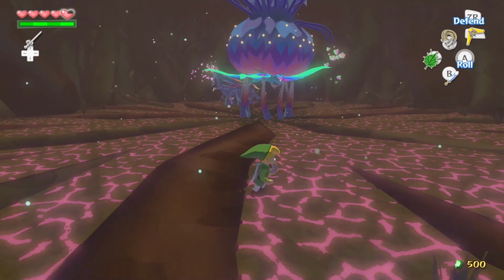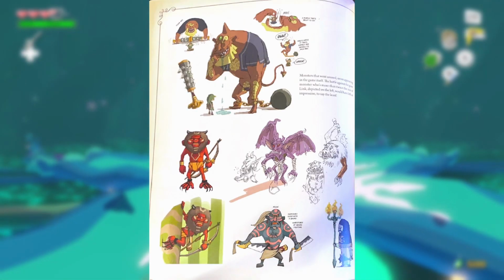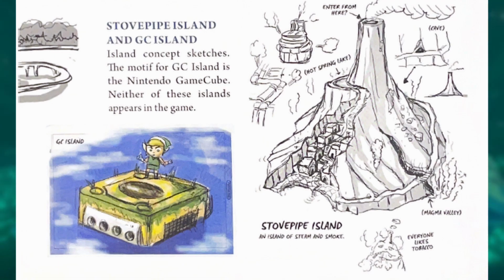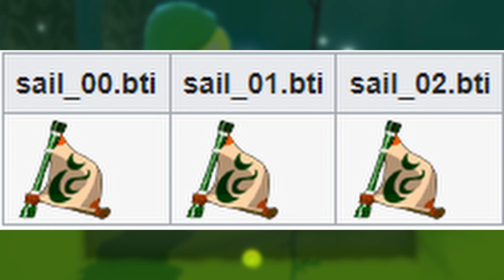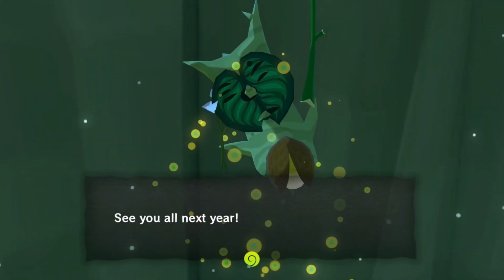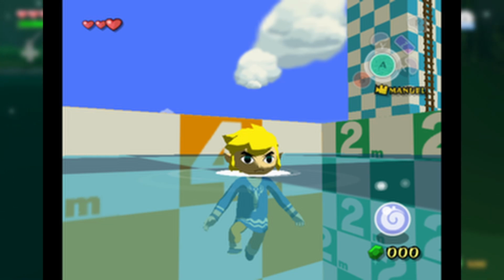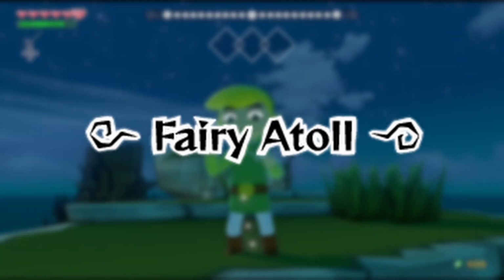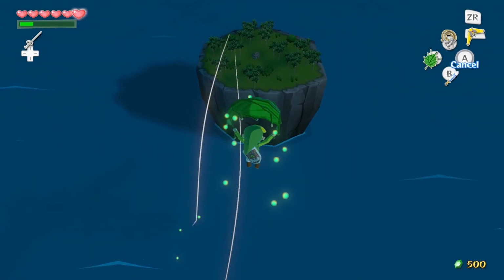Concept Art and Cut Content | Let's Play The Wind Waker HD Episode Bonus 3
Thanks for checking out my The Wind Waker HD Let's Play video!

BIBLIOGRAPHY (Thank you to the volunteers at ZeldaWiki and TCRF.net)

Game Info: The Legend of Zelda: The Wind Waker HD is a 2013 action-adventure game for the Wii U, developed and published by Nintendo. It is a remastered version of the 2002 GameCube game The Legend of Zelda: The Wind Waker. The Wind Waker HD adds native 1080p resolution, an alternative lighting engine, and gameplay changes. It was the first Legend of Zelda game to be released on the Wii U. The gameplay is largely the same as the original version of The Wind Waker on the GameCube; however, the game offers graphical modifications and various new features not included in the original. The Wii U GamePad's touchscreen serves as a map and inventory, eliminating the need to toggle between gameplay and the menu interface. Players can use motion controls to control the Wind Waker. Some weapons, like the bow, can be aimed using the GamePad's gyroscope, as in Ocarina of Time 3D. The game offers Off-TV Play which enables the player to play the game solely on the Wii U GamePad. The game can also be played on the Wii U Pro Controller, a controller similar to the one used in the original game.